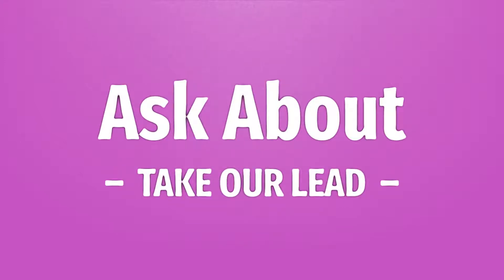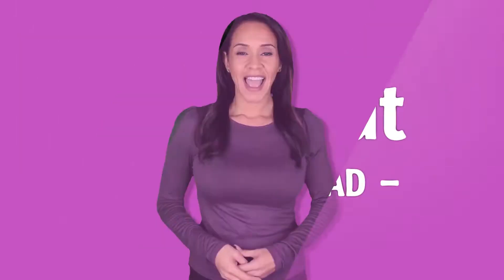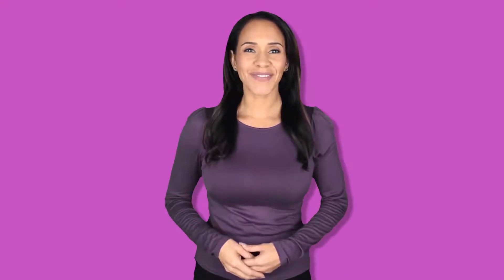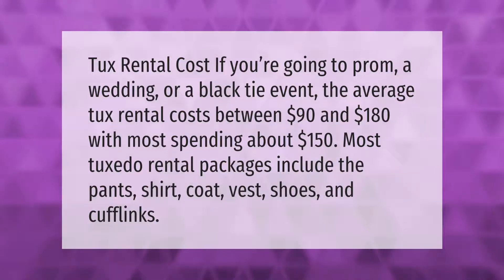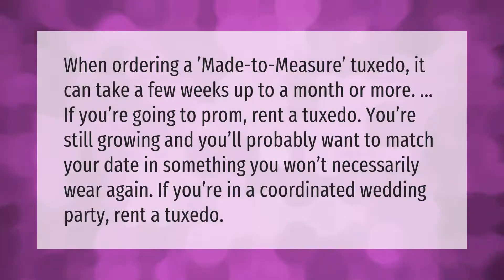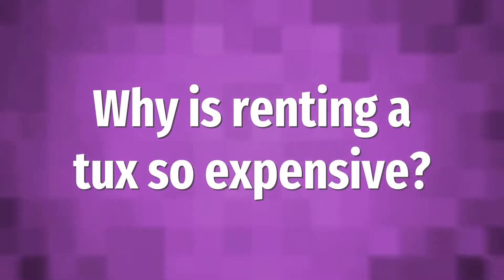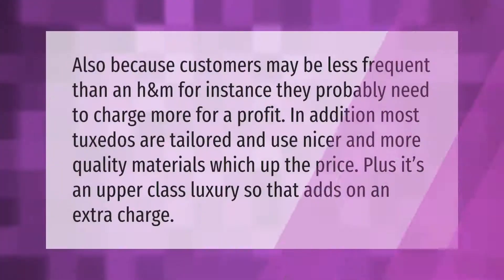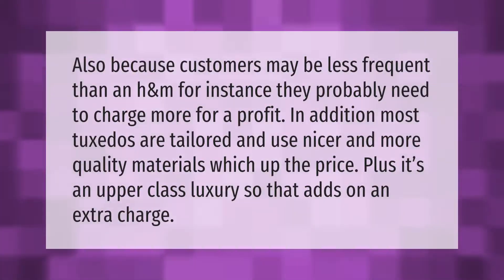How much does it cost to rent a tuxedo for prom?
00:00 - How much does it cost to rent a tuxedo for prom?
00:40 - Should I buy or rent a tux?
01:10 - Why is renting a tux so expensive?

Laura S. Harris (2021, March 26.) How much does it cost to rent a tuxedo for prom?
    AskAbout.video/articles/How-much-does-it-cost-to-rent-a-tuxedo-for-prom-232918